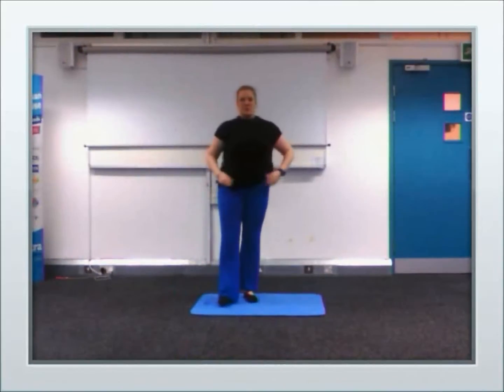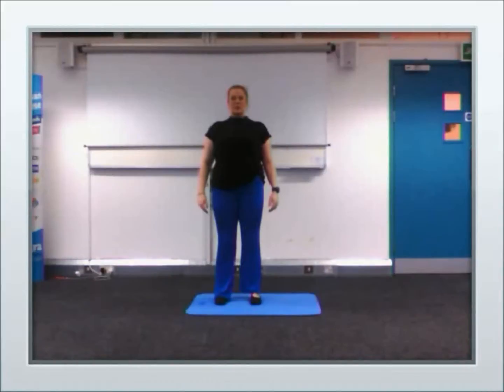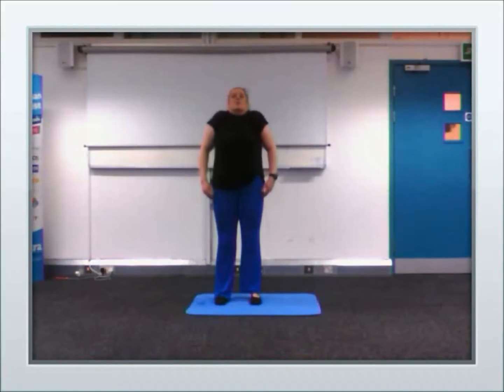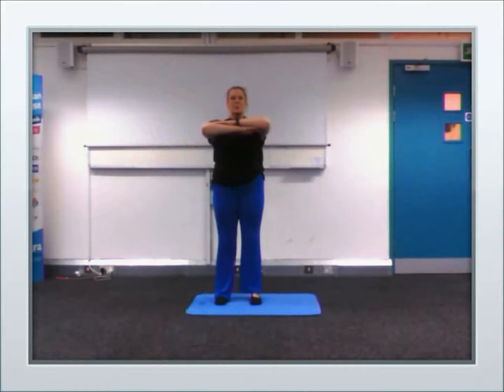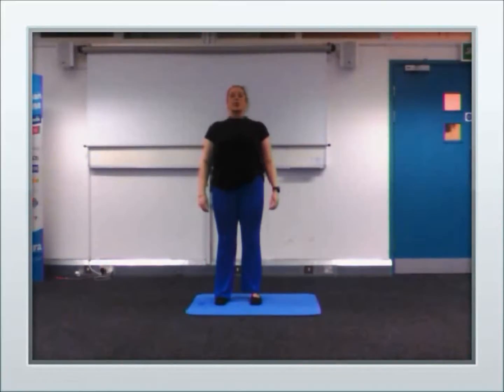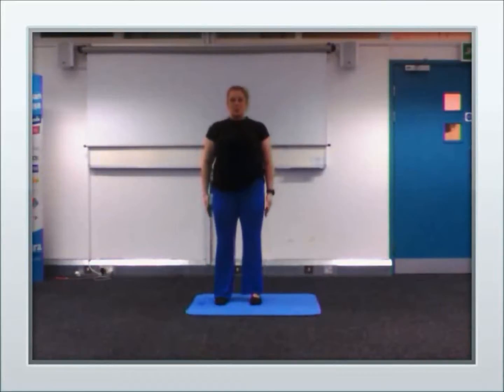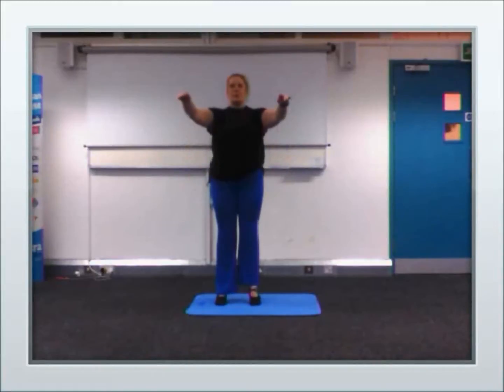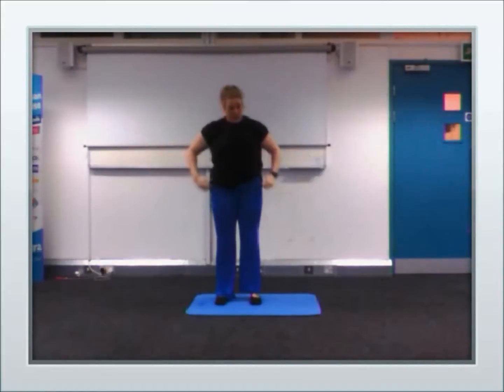Yoga at LCA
Class at Leeds College of Art